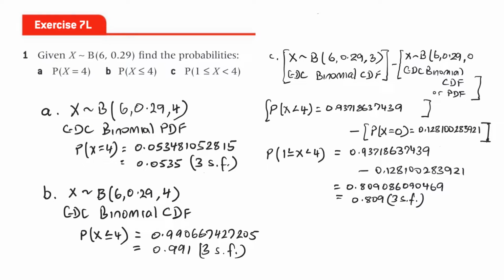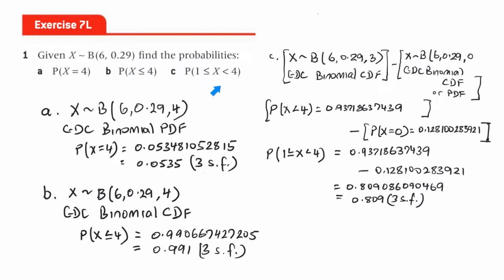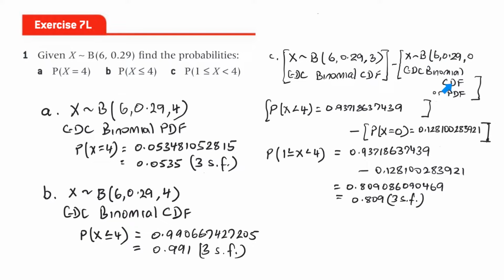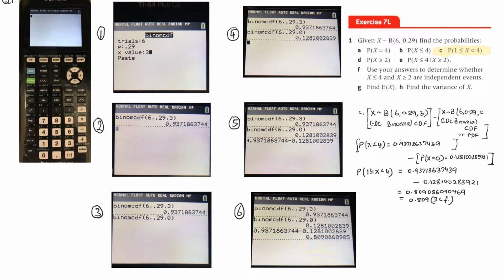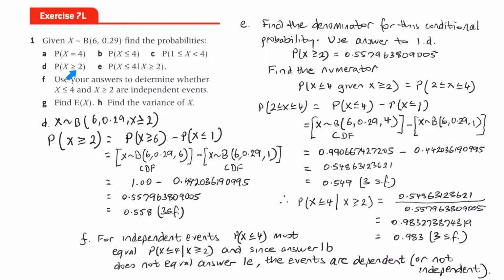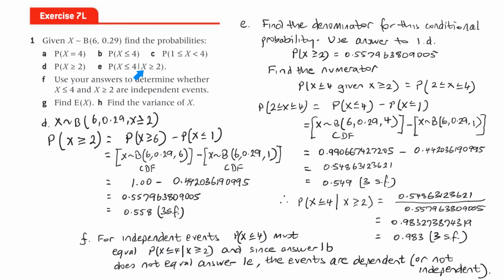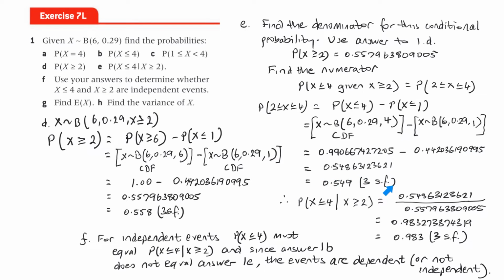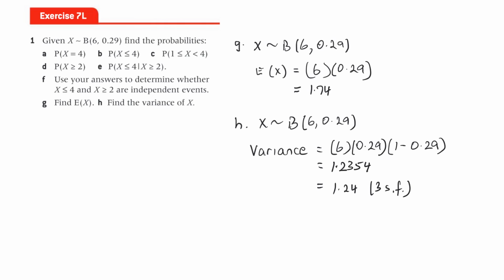Binomial distribution CDF, Expected value, and Variance on the Ti 84 Plus CE.mp4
Oxford applications and interpretation SL Chapter 7 Exercise 7L Q1